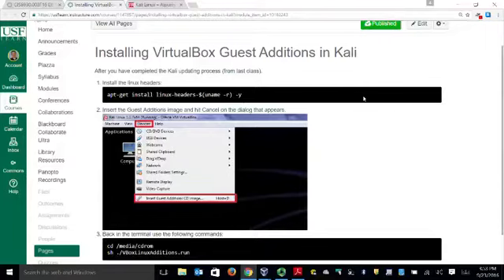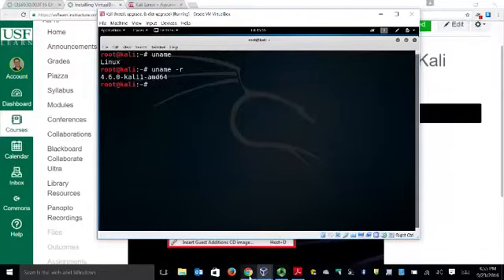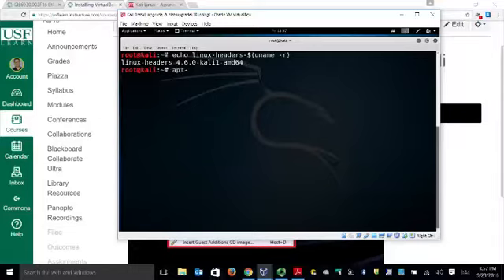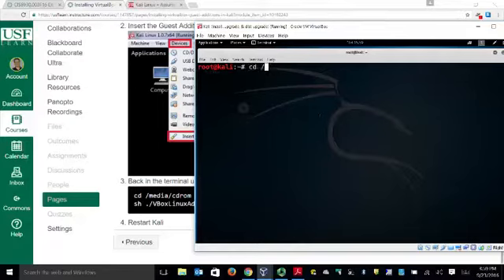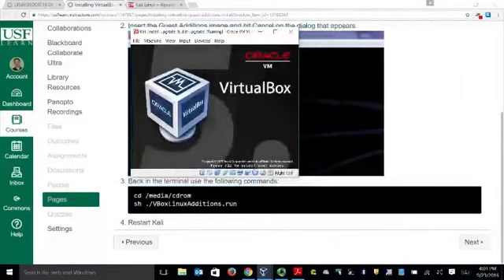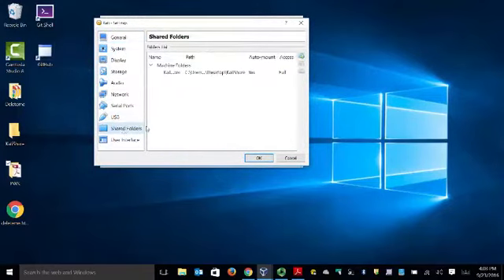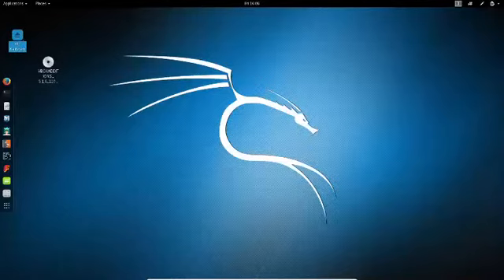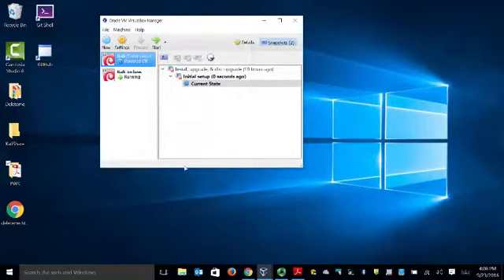Installation of Virtual Box Guest Additions in Kali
Linux Header for the Virtual box - 00:00
Guest Additions - 05:42